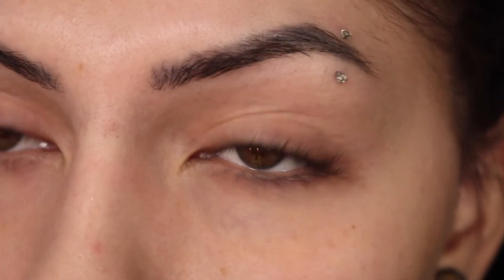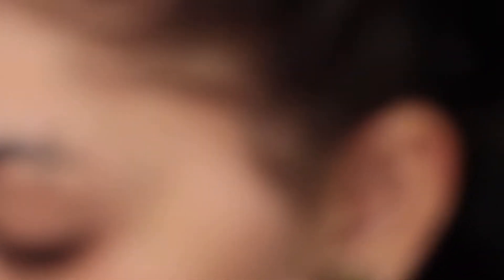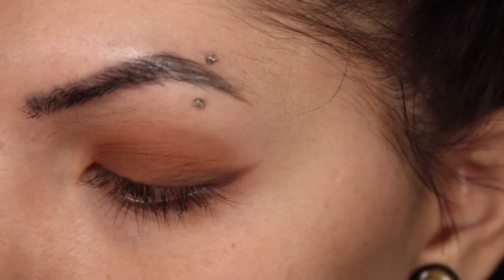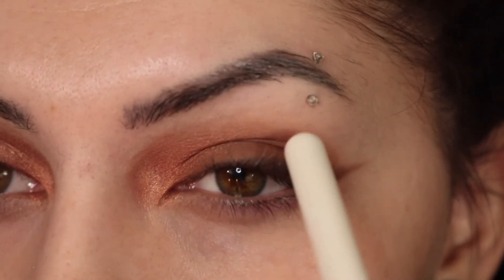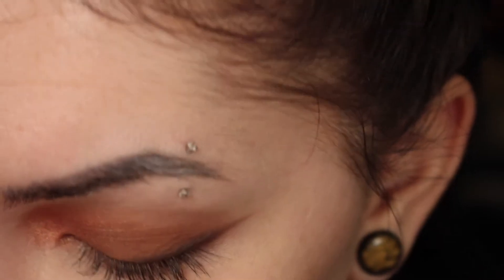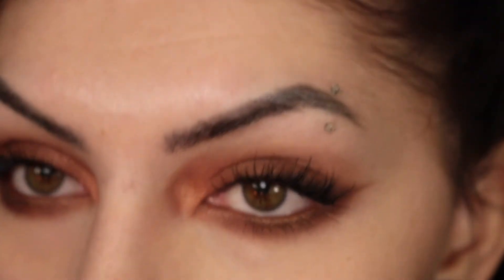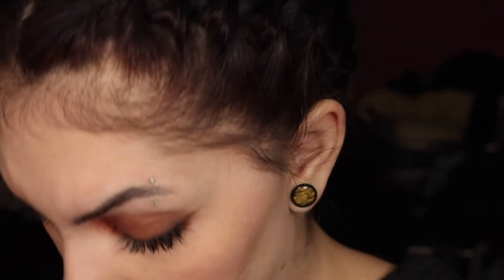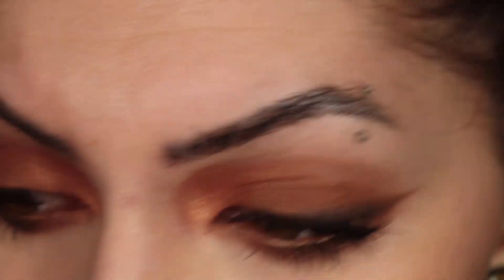I *tried* re-creating this look...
Heller. So I saw this look on twitter, thought I had saved it, and well it turns out I didn't. Luckily my friend sent it to me the next day and asked me to re-create it! I thought it was gorgeous to I figured I'd give it a shot. Watch to see how it turned out :P

Products used/mentioned:
Origins Ginzeng Undereye cream
Urban Decay original eye primer
Buxom Glitz factor eye shadow single (mentioned)
Smashbox Photofinish Primer Water in "So Chill Coconut" scent
Maybelline Total Lash Temptation mascara
Colourpop Brow Boss clear brow gel
Anastasia Beverly Hills Soft Glam Palette (one shade used)
Pacifica Crystal Power Hydro Mist
Physicians Formula blush in "Natural Glow"